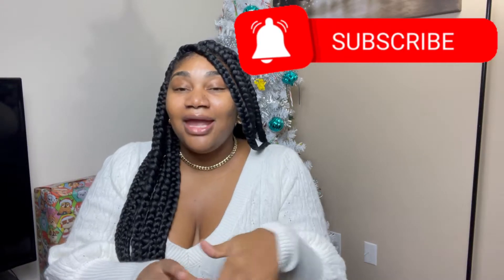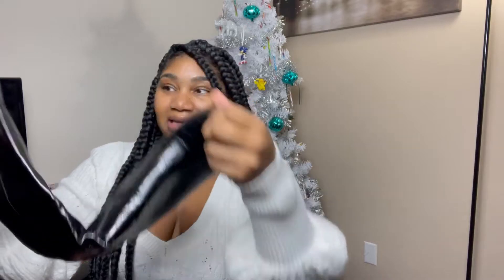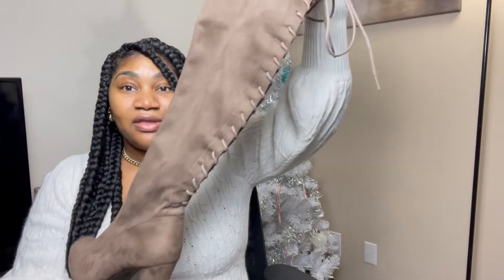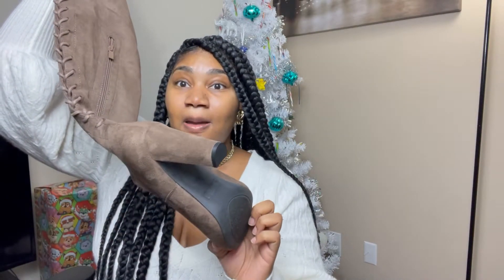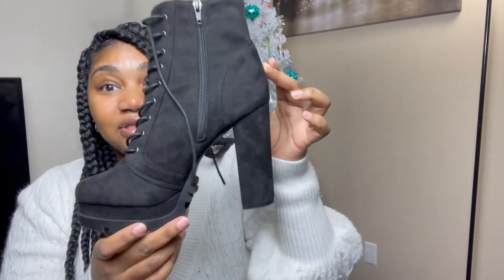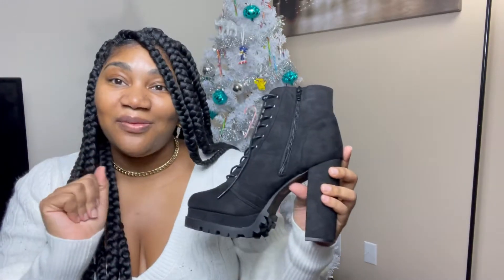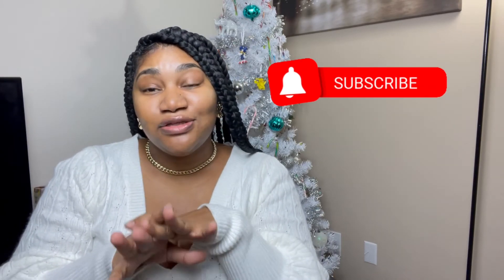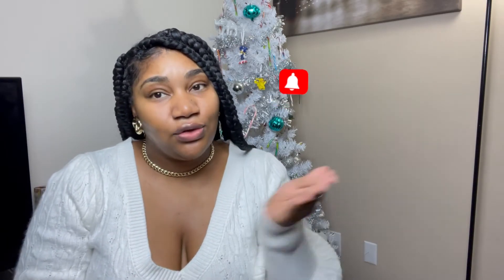Must Have Boots for Winter | The Basics | My boot collection 2021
Hey y’all welcome back to another video! Let me know what some of your staple pieces are in your closet! I love a classic boot 🥰. I linked what I could remember. I’ll see y’all in my next video 🎥❤️

Size 10/11